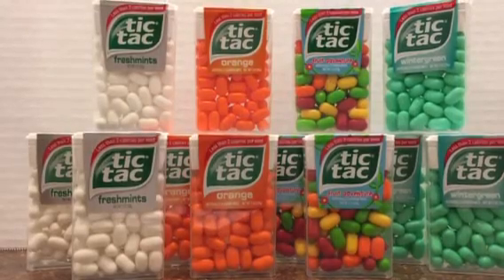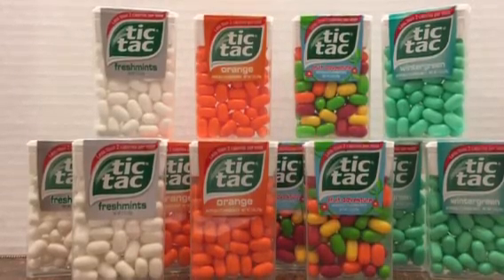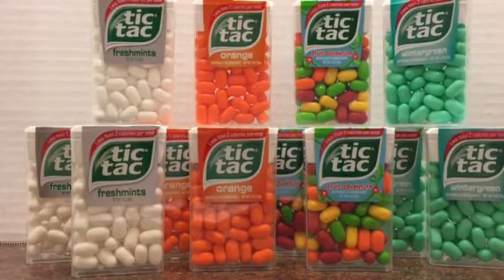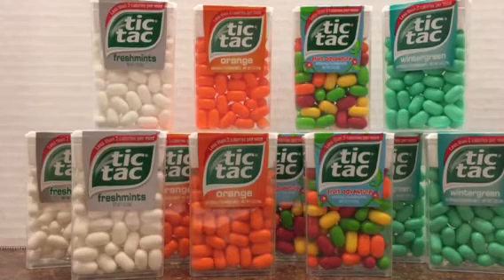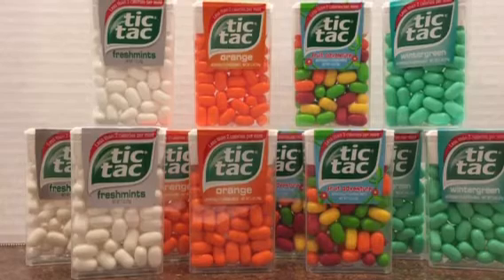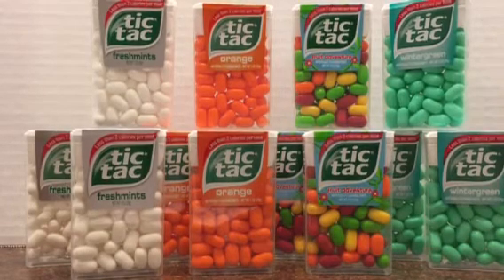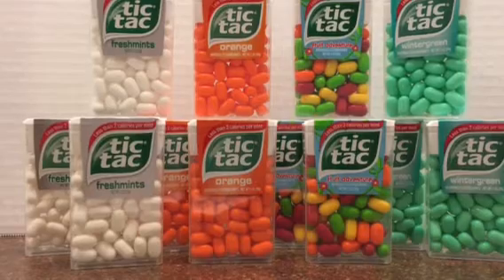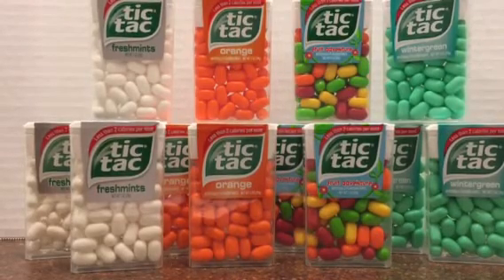Free Candy Tic Tacs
RobinsDeals on Facebook
Couponing Segparsons on You Tube

Ibotta rqycjtd